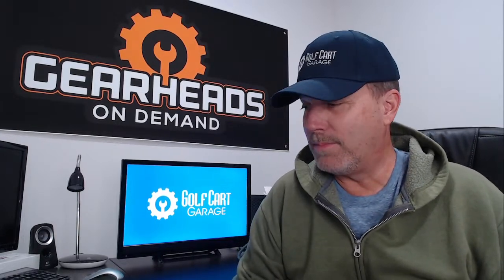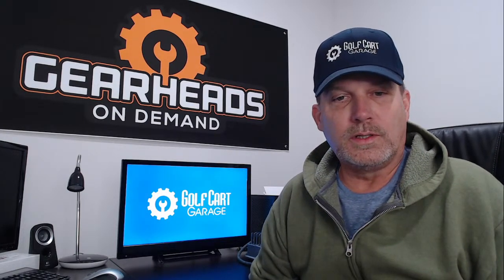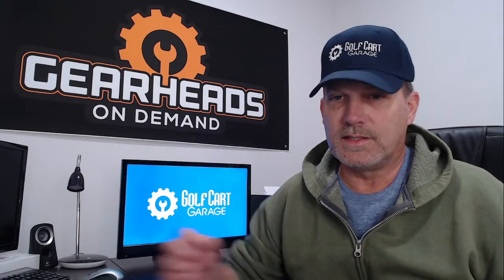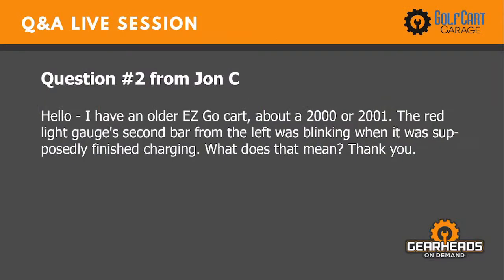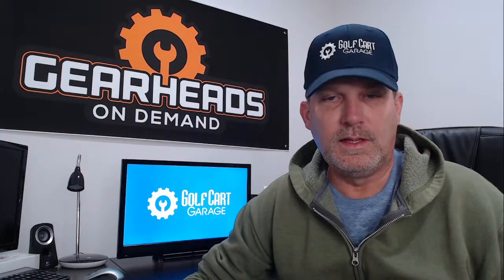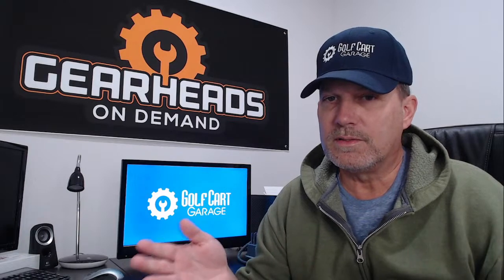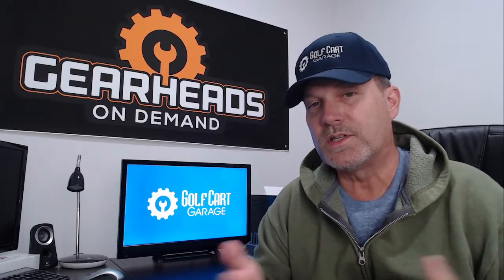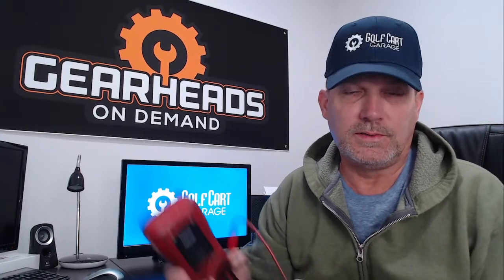Tips & Tricks for Golf Cart by Expert – LIVE Q&A | Golf Cart Garage l Episode # 10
𝐂𝐮𝐬𝐭𝐨𝐦𝐞𝐫 𝐐&𝐀 𝐓𝐢𝐦𝐞𝐬𝐭𝐚𝐦𝐩𝐬

00:00 - 𝗜𝗻𝘁𝗿𝗼

03:26 - 𝗤:𝟬𝟭- 𝗖𝗮𝗿𝘁 𝘄𝗶𝗻𝘁𝗲𝗿 𝘀𝗲𝗮𝘀𝗼𝗻 𝗶𝘀𝘀𝘂𝗲 - I have two Trojan T105 6-volt batteries used in a toy hauler camper with 200-watt solar panels. What is the best winter storage practice-leave them in the camper & let the onboard converter keep them charged or bring them indoors & put them on a battery maintainer?

04:43 - 𝗤:𝟬𝟮 - 𝗖𝗮𝗿𝘁 𝗰𝗵𝗮𝗿𝗴𝗶𝗻𝗴 𝗶𝘀𝘀𝘂𝗲 - My issue is I have a 2009 Club Car Precedent. I purchased a Schauer charger, I have run a cable from the black wire at the back of the 3 pin charge receptacle to the negative terminal of the last battery. However, the cart is still not charging.

05:58 - 𝗤:𝟬3 - 𝗠𝗼𝘃𝗶𝗻𝗴 𝗼𝗹𝗱 𝘄𝗵𝗲𝗲𝗹𝘀 𝘁𝗼 𝘁𝗵𝗲 𝗻𝗲𝘄 𝗰𝗮𝗿𝘁 - I have a 2011 Yamaha golf cart with 14” wheels with a 5-bolt lug pattern. I am thinking about getting a 2022 Yamaha. They have a 4-bolt lug pattern on 10” wheels. How can I move my old wheels to the new cart? Would there be fit issues and what parts would I need?

07:34 - 𝗤:04 - 𝗬𝗮𝗺𝗮𝗵𝗮 𝘁𝗼 𝗯𝗮𝗰𝗸𝗳𝗶𝗿𝗲 𝘀𝗼𝗺𝗲𝘁𝗶𝗺𝗲𝘀 - What causes my Yamaha to backfire sometimes?

09:06 - 𝗤:𝟬5 - 𝗖𝗮𝗿𝘁 𝘁𝗿𝗶𝗲𝘀 𝗯𝗮𝗿𝗲𝗹𝘆 𝗿𝗼𝗹𝗹 - I have a Club Car golf cart (48 volt Club Car IR) that tries to take off when you press on the pedal, but will barely roll. All batteries are good.

10:39 - 𝗤:𝟬6 - 𝗪𝗵𝘆 𝘃𝗼𝗹𝘁𝗮𝗴𝗲 𝗯𝗲𝘁𝘄𝗲𝗲𝗻 𝗯𝗼𝘁𝗵 𝗽𝗼𝘀𝗶𝘁𝗶𝘃𝗲 𝗮𝗻𝗱 𝗻𝗲𝗴𝗮𝘁𝗶𝘃𝗲 𝗯𝗮𝘁𝘁𝗲𝗿𝘆 𝘁𝗲𝗿𝗺𝗶𝗻𝗮𝗹𝘀 - Why is there voltage between both positive and negative battery terminals and the frame on the club car golf cart (DS)?

11:48 - 𝗤:𝟬7 - 𝗪𝗵𝗮𝘁 𝘁𝗼 𝗱𝗼 𝘄𝗵𝗲𝗻 𝗰𝗮𝗿𝘁 𝗻𝗼𝘁 𝗶𝗻 𝘂𝘀𝗲 - I will be away from Maine for 5 months this winter. The 2005 DS electric cart will be in my garage. What should I do for storage? Disconnect battery? Buy a trickle charger? Keep regular charger plugged in? Where should the tow/run switch be?

14:07 - 𝗤:𝟬8 - 𝗖𝗮𝗿𝘁 𝗶𝘀 𝗻𝗼𝘁 𝘄𝗼𝗿𝗸𝗶𝗻𝗴 𝗮𝗳𝘁𝗲𝗿 𝘂𝗻𝗵𝗼𝗼𝗸𝗶𝗻𝗴 𝘁𝗵𝗲 𝗯𝗮𝘁𝘁𝗲𝗿𝗶𝗲𝘀 - I have an ezgo 1998 txt cart. Ran when I winterized by unhooking the battery. When I hooked up batteries, just now the cart will not operate. Also will not charge from a normal charger.

16:01 - 𝗤:𝟬9 - 𝗟𝗶𝗳𝘁 𝗸𝗶𝘁 𝘂𝗻𝘀𝘁𝗮𝗯𝗹𝗲 𝗶𝘀𝘀𝘂𝗲 - My newer Golf Cart is till a Yamaha G22 (it's probably old, slightly newer than the old one - lol) has a lift kit on it too. I do not know the brand other than it's not a "Jakes Lift Kit". It is a bit unstable and I fear rolling it. Could that mean it needs new shocks?

17:29 - 𝗤:10 - 𝗖𝗵𝗮𝗿𝗴𝗲𝗿 𝗶𝘀 𝗻𝗼𝘄 𝘄𝗼𝗿𝗸𝗶𝗻𝗴 𝗮𝗳𝘁𝗲𝗿 𝘀𝗼𝗹𝗲𝗻𝗼𝗶𝗱 𝗰𝗵𝗮𝗻𝗴𝗲 - I replaced the solenoid in my 2013 club car precedent. Now the charger won't kick on when plugged in. The charger was working fine prior to the solenoid change.

18:51 - 𝗤:11 - 𝗖𝗮𝗿𝘁 𝗰𝗵𝗮𝗿𝗴𝗶𝗻𝗴 𝗶𝘀𝘀𝘂𝗲 𝗮𝗳𝘁𝗲𝗿 𝗿𝗲𝗽𝗹𝗮𝗰𝗶𝗻𝗴 𝗯𝗮𝘁𝘁𝗲𝗿𝗶𝗲𝘀 - Have a 2008 ClubCar Precedent. I bought 4 new 12V batteries, installed them, and off I went. When the batteries got low I plugged the cart into the charger and the relay in the charger clicks on but the needle either doesn't move or actually appears to try to move in the wrong direction! The charger stays like this for a few seconds then shuts itself off, waits for a short period of time, then repeats that whole cycle again.

20:44 - 𝗤:12 - 𝗖𝗮𝗿𝘁 𝗺𝗼𝘁𝗼𝗿 𝗴𝗲𝘁𝘀 𝘃𝗲𝗿𝘆 𝗵𝗼𝘁 - Made lots of repairs due to loose connections and failed parts. My lead cable going to the A2 terminal on the motor burned off. I hear my solenoid clicking, I did a feel test and the A2 lead cable coming from the solenoid to the motor gets very HOT.

23:23 - 𝗤:13 - 𝗖𝗮𝗿𝘁 𝗯𝗲𝗶𝗻𝗴 𝗷𝗲𝗿𝗸𝘆 𝗶𝘀𝘀𝘂𝗲 - I own a 2007 Club Car Precedent electric golf cart. Recently I have noticed that when I push the "gas" pedal down that it kind of jerks around like it's not making contact. If I push the pedal all the way down, it works fine but trying to regulate a slower speed or backing up it's very jerky.

24:49 - 𝗤:14 - 𝗧𝗵𝗲 𝗰𝗮𝗿𝘁 𝗱𝗼𝗲𝘀 𝗻𝗼𝘁 𝘁𝗮𝗸𝗲 𝗮 𝗳𝘂𝗹𝗹 𝗰𝗵𝗮𝗿𝗴𝗲 - I have a 2017 EZGO TXT with 6 8V trojan batteries. Just recently, when I plug it in, it will not take a full charge and eventually times out with the green light on the cart going out and the charger blinking slowly.

26:03 - 𝗤:15 - 𝗜𝘀 𝟮𝟱𝗽𝘀𝗶 𝗶𝘀 𝘁𝗼𝗼 𝗹𝗼𝘄 𝗳𝗼𝗿 𝗰𝗮𝗿𝘁 - I have a 1985 EZGO Marathon 2-Stroke engine. I store it indoors over the winter and really haven't used it until this past summer. I checked compression multiple times and consistently saw 25psi. I'm assuming I need a new piston & rings, at a minimum?

27:42 - 𝗤:16 - 𝗖𝗼𝗻𝘁𝗿𝗼𝗹 𝗺𝗼𝗱𝘂𝗹𝗲 - How do you test the control module?

29:16 - 𝗤:17- 𝗖𝗮𝗿𝘁 𝘀𝗽𝗲𝗲𝗱 𝘂𝗽 𝗮𝗻𝗱 𝗱𝗿𝗼𝗽 𝗱𝗼𝘄𝗻 𝗶𝘀𝘀𝘂𝗲 - I have a club car PQ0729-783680, When you take off it will hesitate then take off. Then you can feel it slow down and then back up. can you give me any help as to what is wrong?

30:09 - 𝗤:18- 𝗖𝗮𝗿𝘁 𝗯𝗿𝗮𝗸𝗲𝘀 𝗮𝗿𝗲 𝗿𝗲𝗮𝗹 𝗴𝗿𝗮𝗯𝗯𝘆 - Brakes are real grabby, almost puts you through the windshield, really touchiest, stops on a dime, squeals when stopped.

31:42 - 𝗢𝘂𝘁𝗿𝗼